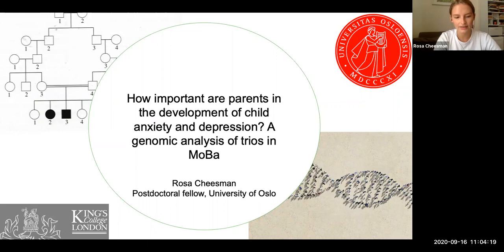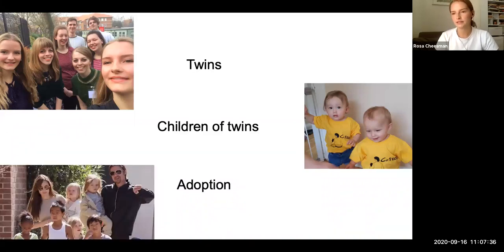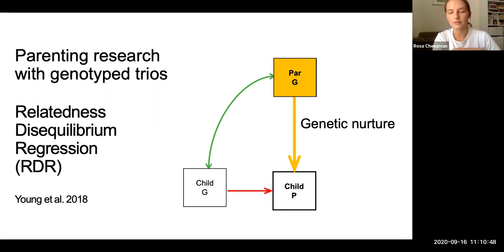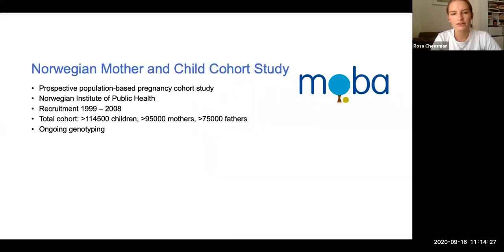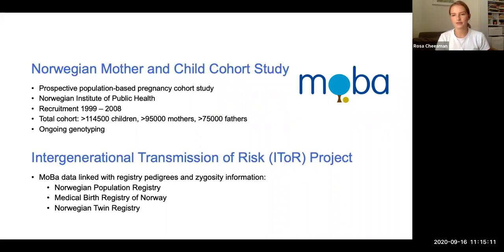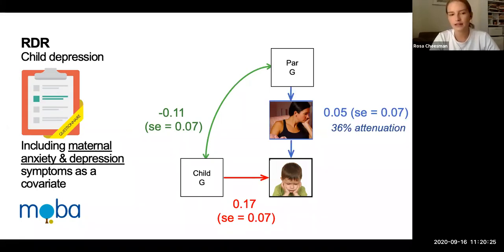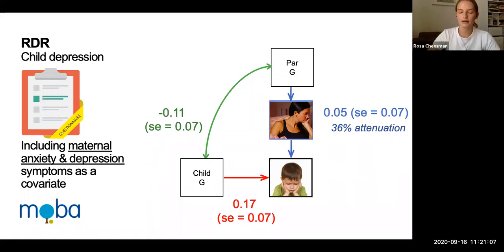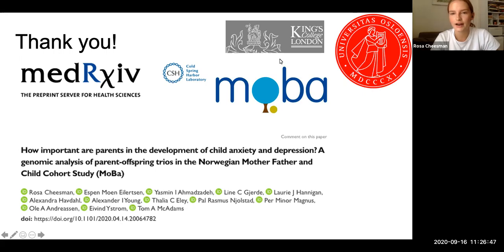Journal Club with Dr Rosa Cheesman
This week we were lucky to have Dr Rosa Cheesman from University of Oslo, give a talk entitled “How important are parents in the development of child anxiety and depression? A genomic analysis of parent-offspring trios in the Norwegian Mother Father and Child Cohort Study (MoBa)" at our journal club.